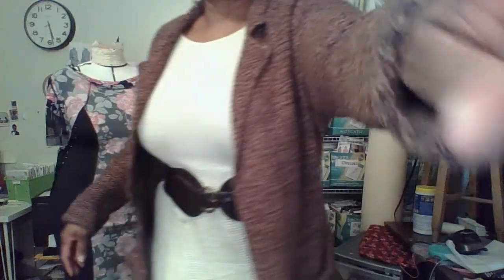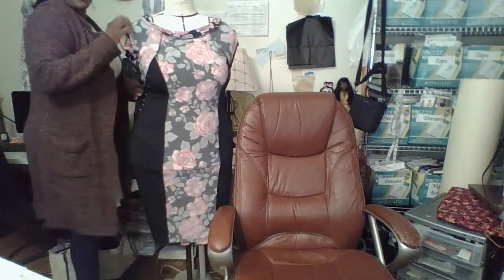More Dollar Fabric at Walmarts 3/28/2017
What I brought at Walmart for a dollar.